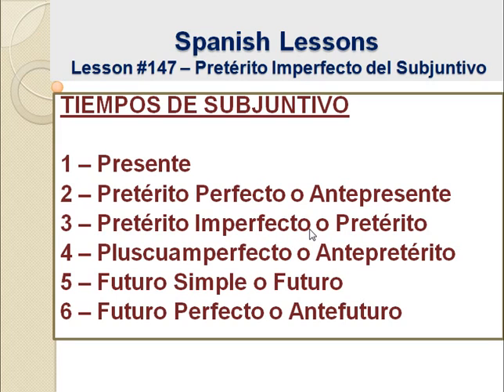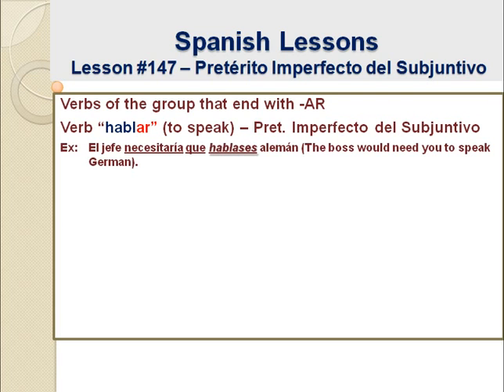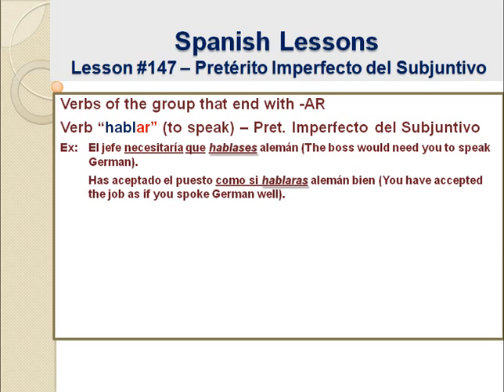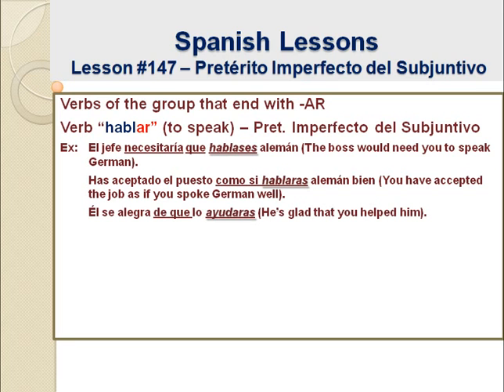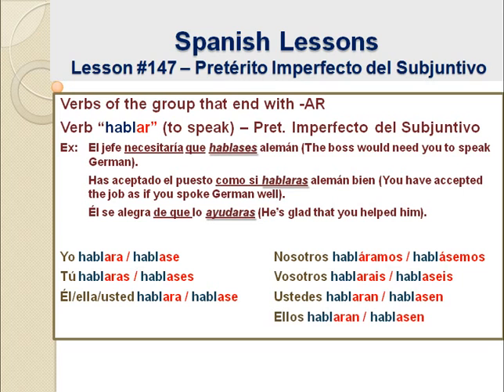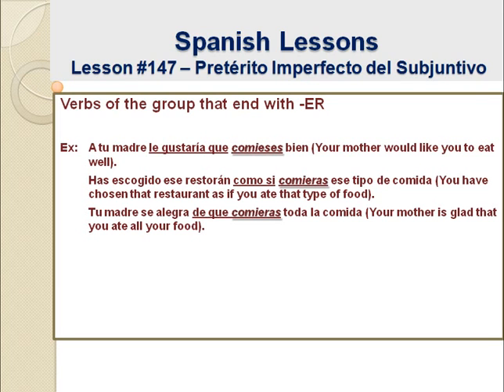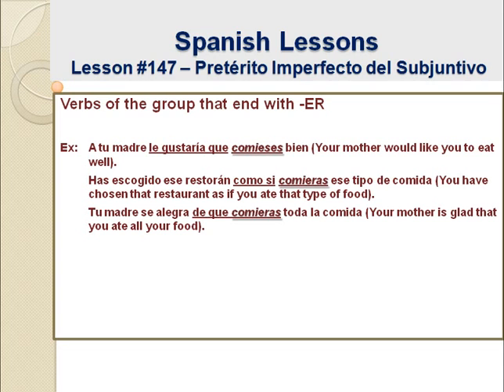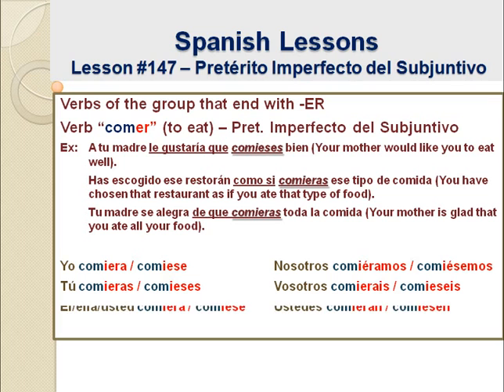Free Spanish Lessons 147-Spanish Subjunctive:Pret.Imperfecto-Video 1/2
Spanish lesson #147 (Video 1 de 2): Today we will begin learning the Spanish Subjunctive Tenses, or Subjunctive conjugation. In this lessons we'll see the Pretérito Imperfecto del Modo Subjuntivo. Pretérito Indefinido and Pretérito Imperfecto correspond to the English Simple Past. However, the second (Pret. Imperfecto) is used to express things that we used to do, or things that we were doing until recently. The first one is simply used to express indistinctly things that happened in the past, but mainly in a more remote time.

Ex: El jefe necesitaría que hablases alemán (The boss would need you to speak German).

In the example above, both verbs "necesitaría" and "hablases" are in Pret. Imperfecto del Modo Subjuntivo.

This is the eighteenth of a series of 22 lessons dedicated to teaching all the 22 different conjugation forms in Spanish, and I will teach you the rules for conjugating all the regular verbs that belong to each of the three different groups of Spanish verbs: The verbs that end in -AR, the verbs that end in -ER, and the verbs that end in -IR.